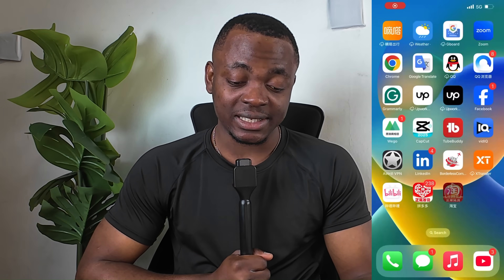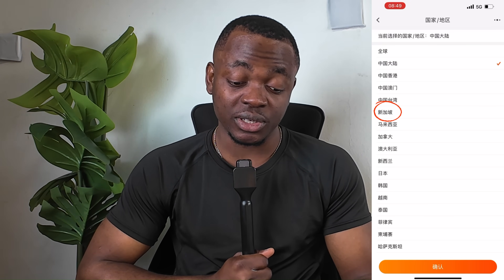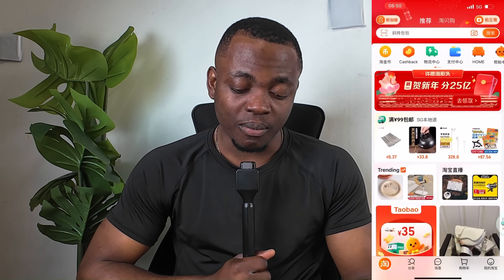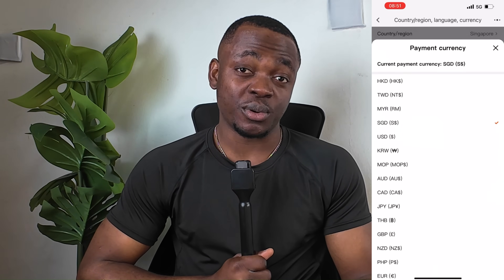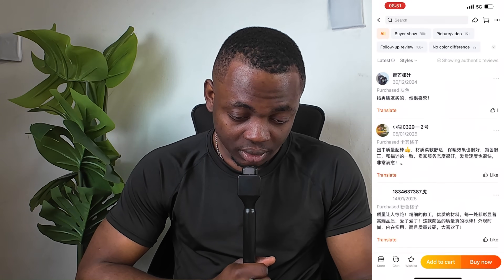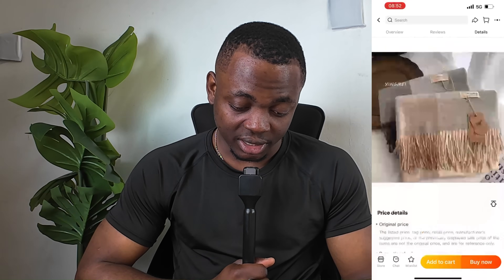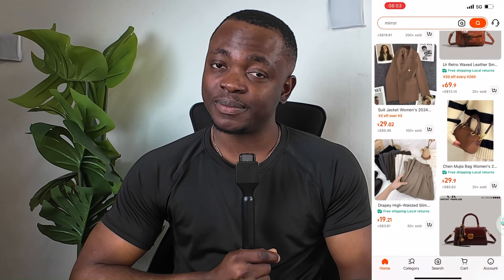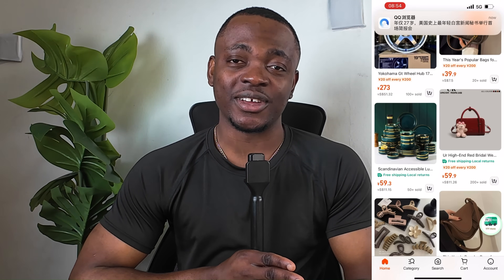How to Change the TAOBAO APP INTO ENGLISH Language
Hello, lovely people; by the end of this video, you will learn how to change the Taobao App from the Chinese language to the English language. The days of using a translator to translate the Taobao App are Over!